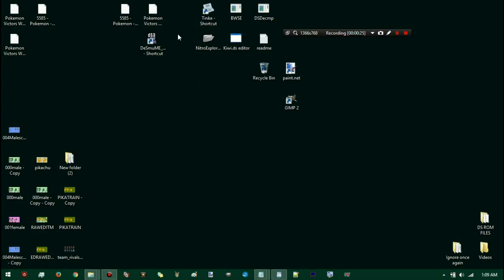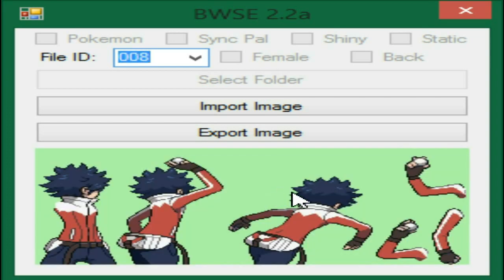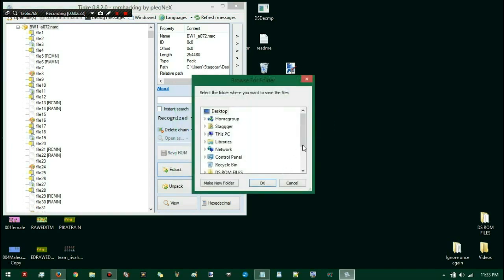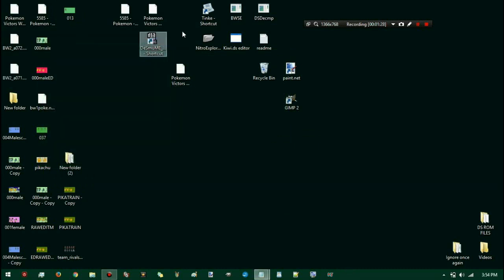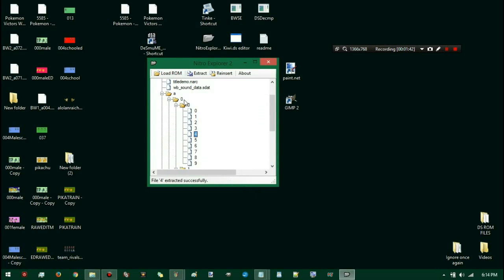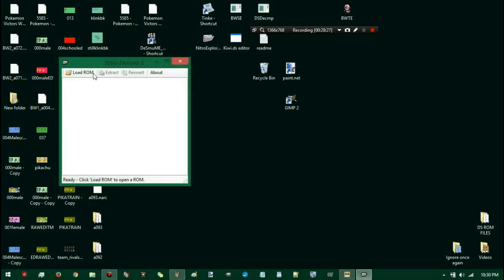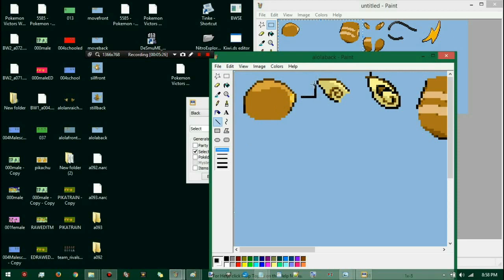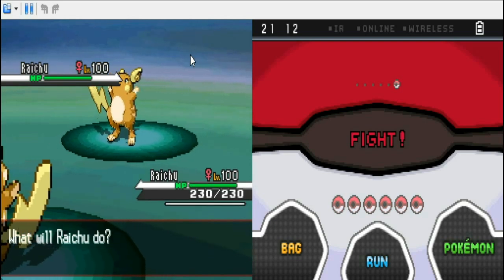Pokémon Gen 5 Battle Sprite Editing tutorial (Quick)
NOTE: THIS IS THE QUICK VERSION OF THE TUTORIAL. THIS VERSION ONLY INFORMS HOW TO USE THE TOOLS.

Hey everyone! This tutorial goes over how to edit every sprite for Gen 5 Battles, without the art pointers!
I want to give a HUGE thanks for trainersplash on Deviantart for letting me use his Alolan Raichu sprite for this tutorial. Link to his Deviantart:

*WRITTEN GUIDE IS STILL A WORK IN PROGRESS*